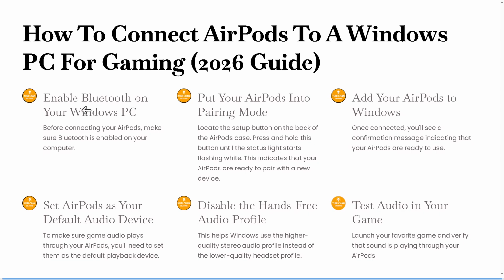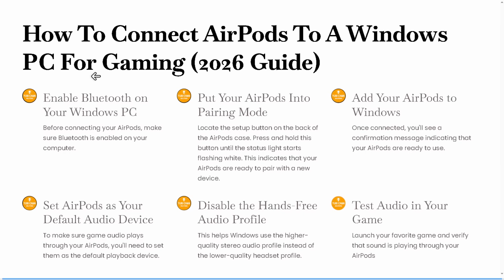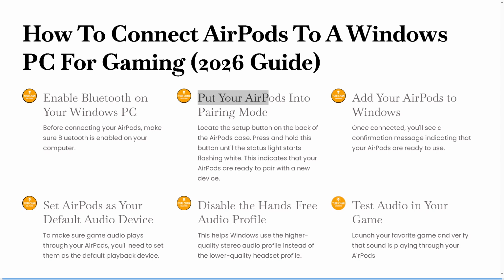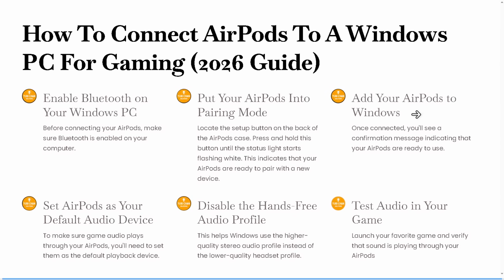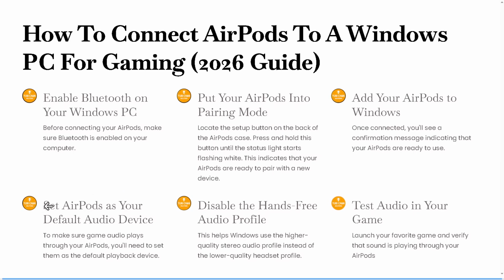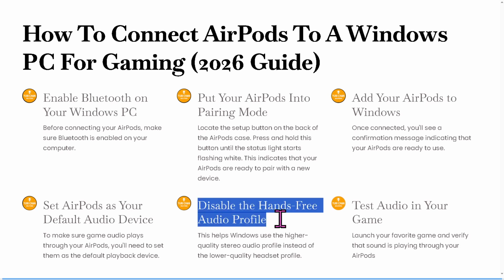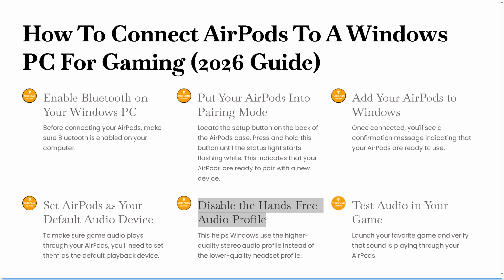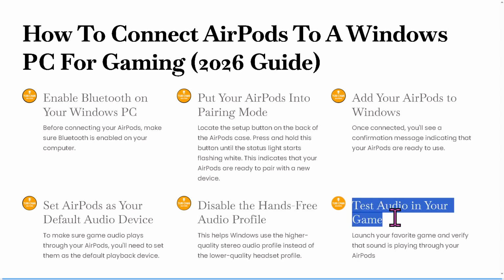How To Connect AirPods To A Windows PC For Gaming (2026 Fix)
Easily pair your AirPods™ with your Windows PC for gaming! This step-by-step guide shows you how to connect AirPods™ to your computer using Bluetooth, includes troubleshooting tips if pairing fails, and works for all AirPods models (AirPods 2, 3, Pro, and Max). Whether you're playing Valorant, Halo Infinite, or Apex Legends, you'll get clear audio instructions plus fixes for common issues like no sound or microphone not working on Windows 10/11